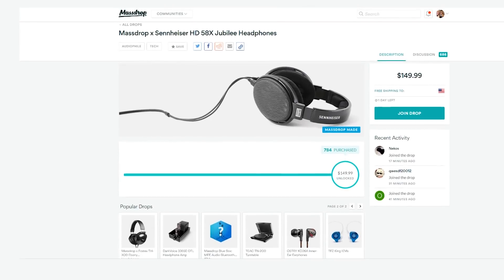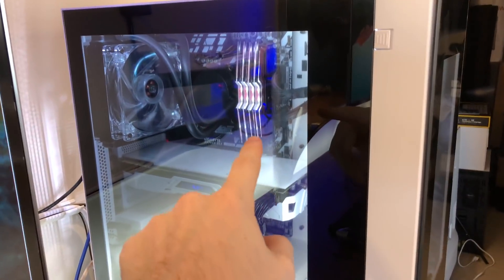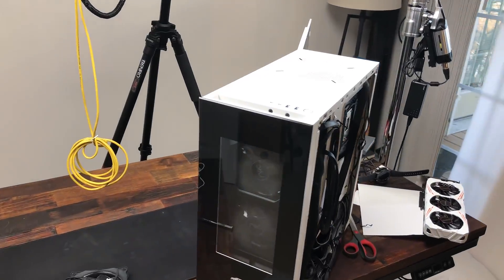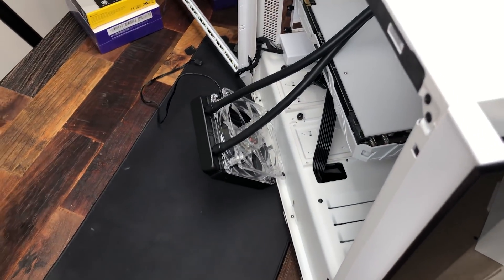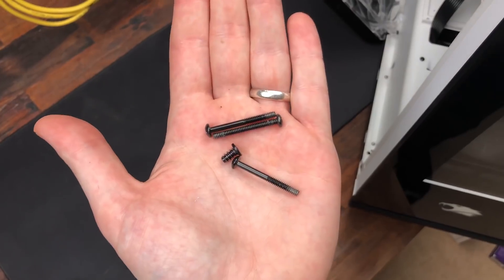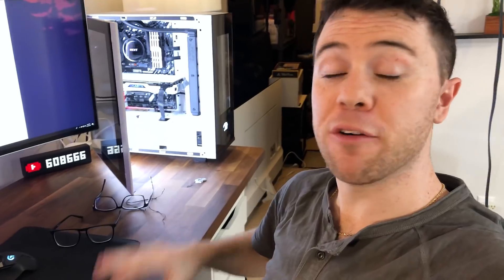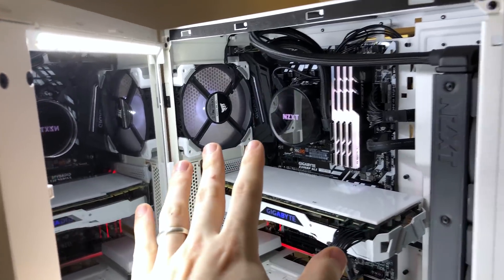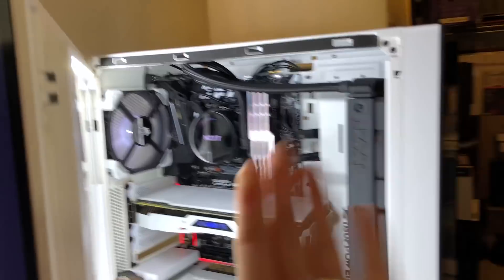Modding My Snowblind PC Part 1!